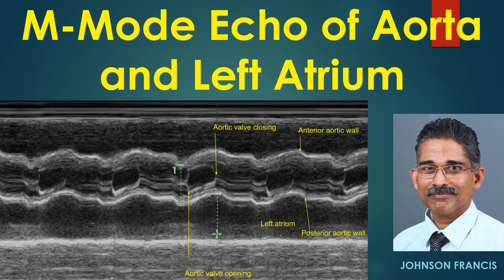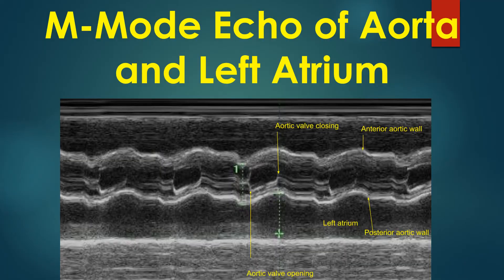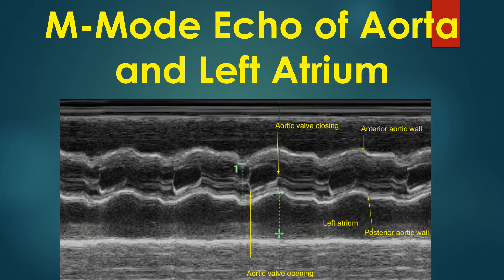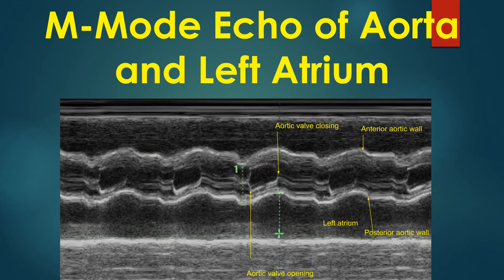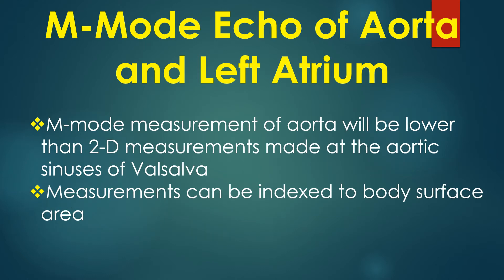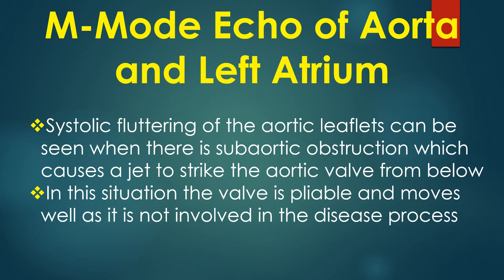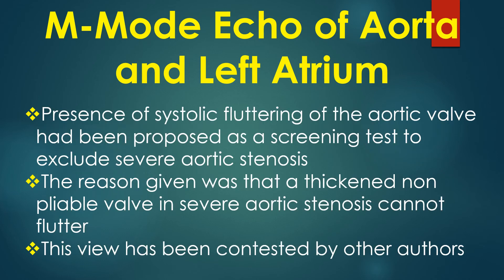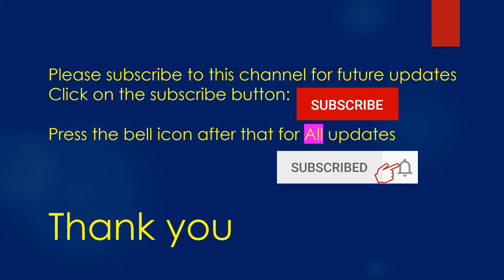M mode Echocardiogram of Aorta and Left Atrium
(Indexed on Google Scholar) M-mode echocardiogram of aorta and left atrium. M-Mode is short for time-motion mode. X-axis is time and Y-axis is motion of the structure being imaged.
Familiarity with M-Mode echocardiogram is in on the decline. In the initial era of echocardiography, it was the first and only modality available. M-mode echocardiogram at aorta-left atrium level showing the anteroposterior movements of the walls of aorta and aortic valve opening and closing movements.